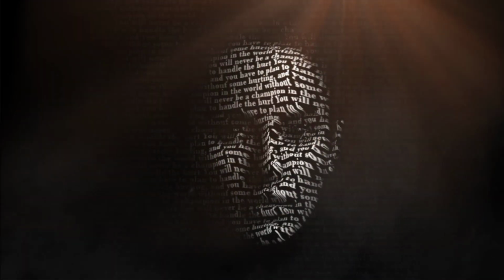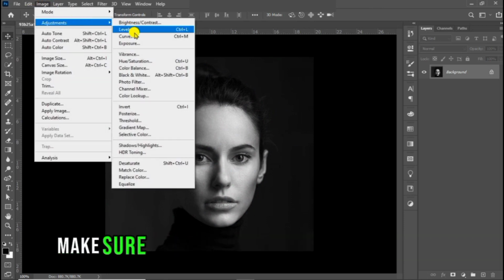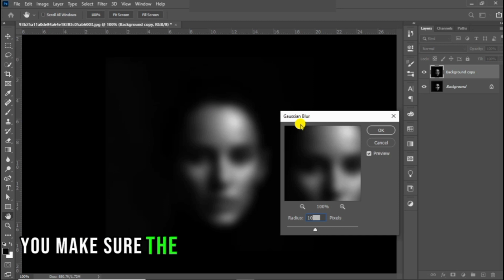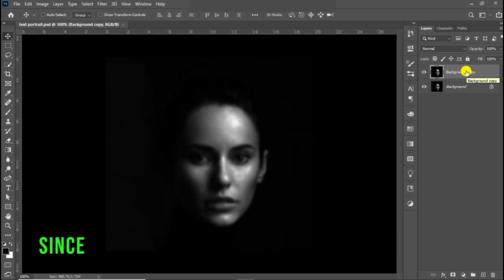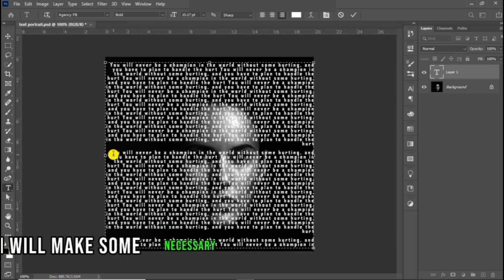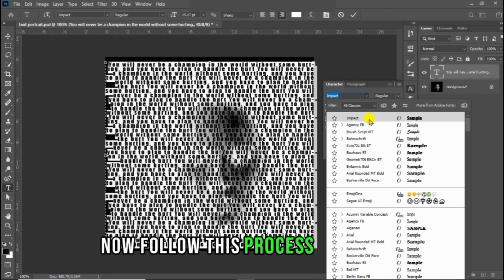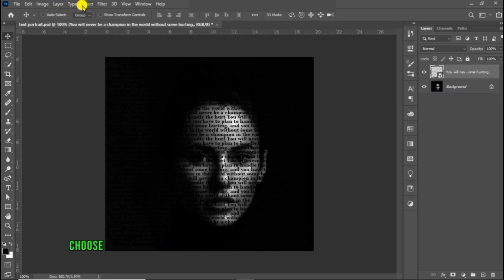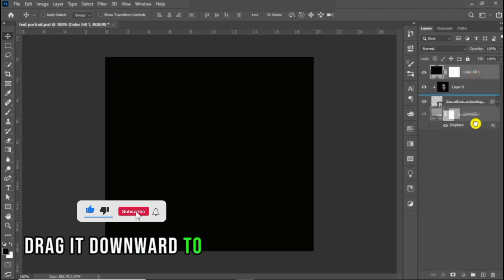How to create a text portrait effect in photoshop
Text Portrait Effect in Photoshop | Text Portrait Effect

 let's create a  text portrait effect in Photoshop. Join us as we dive into the world of text portrait posters and learn how to bring your designs to life in just 5 minutes. Whether you're a beginner or an experienced designer, this step-by-step tutorial will guide you through the process of creating captivating text portrait effect in Photoshop that will leave your audience in awe. Get ready to unleash your creativity and master the art of text portrait effect with Photoshop with us today!"